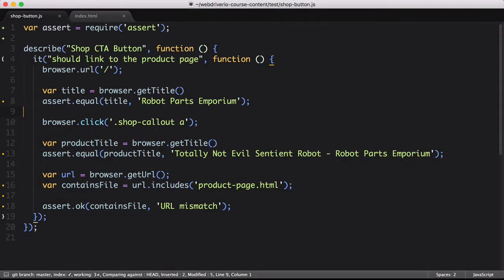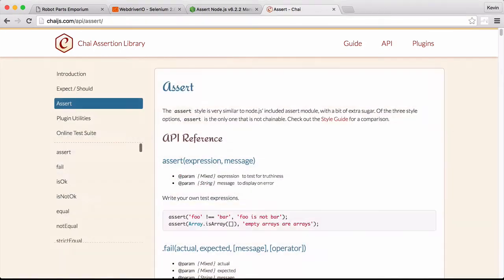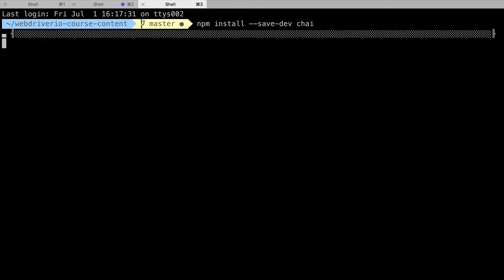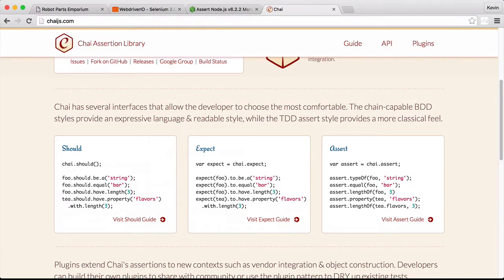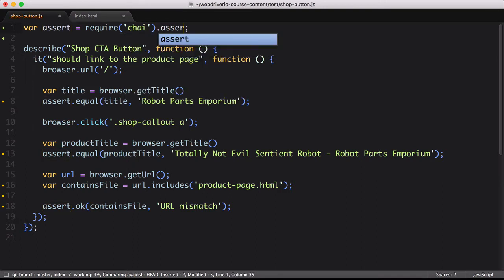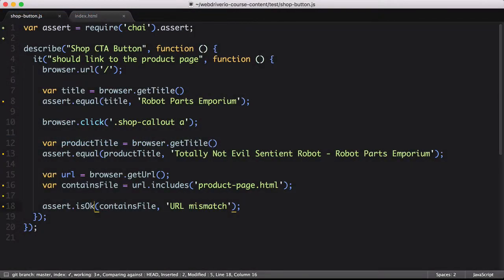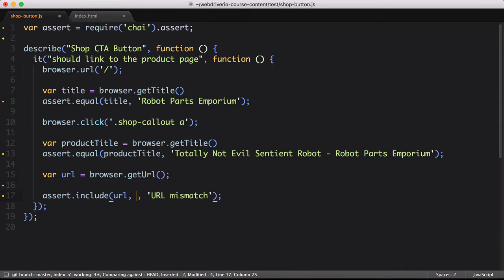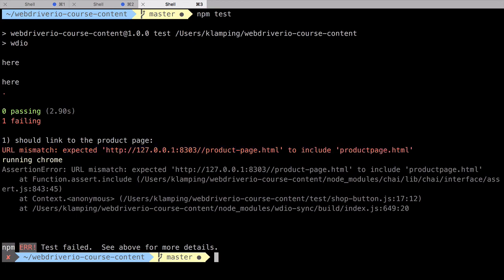Lesson 3b - Switching to Chai